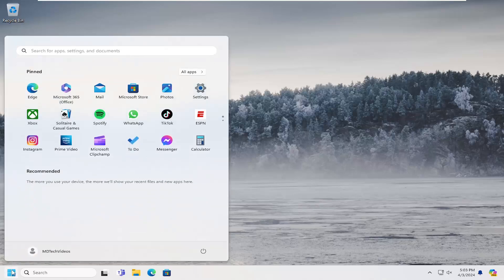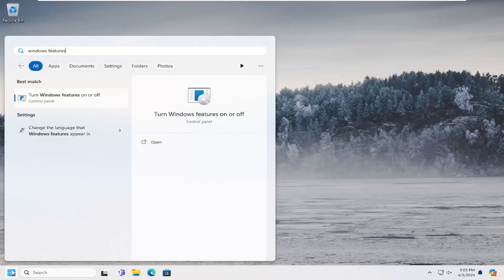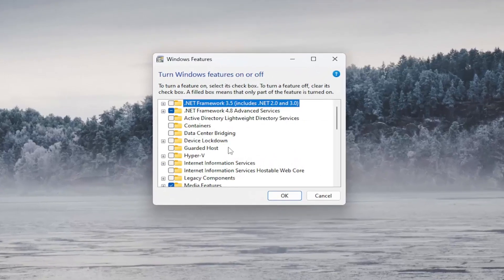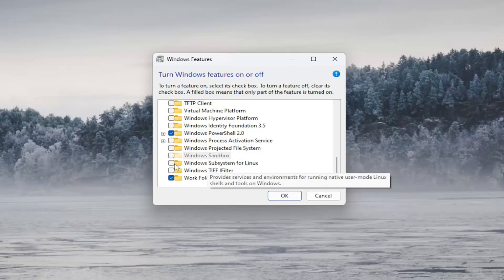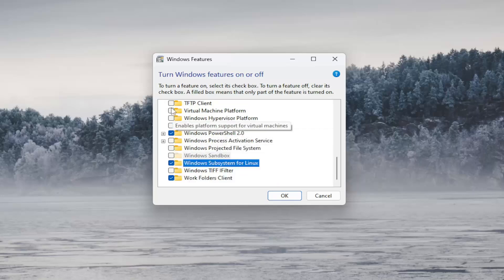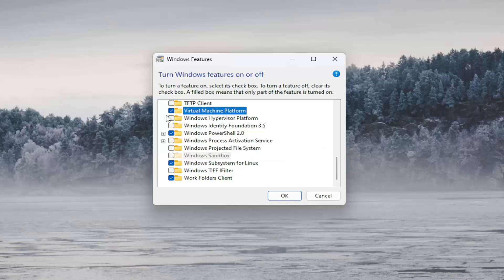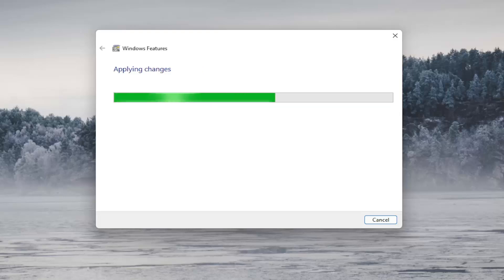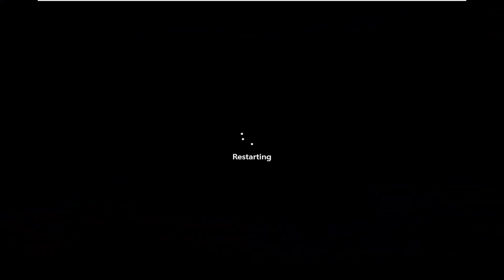How to Fix Windows Subsystem For Linux Not Working After Upgrading to Windows 11 [Guide]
Windows Subsystem for Linux (WSL) is a feature that allows developers and typical users to install and use Linux on their Windows computers. While this feature is very valuable to developers, it can sometimes lead to incredibly complex situations that are difficult to fix. Fortunately, these errors are not insurmountable. In this tutorial, I will teach you step by step to fix WSL not working after upgrading to Windows 11.

windows subsystem for Linux does not appear to be installed
what can you do with windows subsystem for Linux
windows subsystem for Linux not enabled
how to enable windows subsystem for Linux
windows subsystem for Linux error

I find that Windows Subsystem for Linux (WSL) sometimes fails to start after rebooting Windows 11. Once it is up and running it is fine.

Symptoms are that WSL fails to open and the wsl command hangs. VS Code, if set to open in WSL, fails to open the folder.